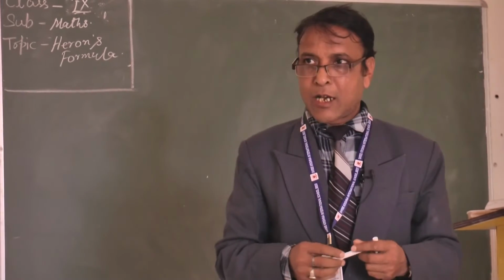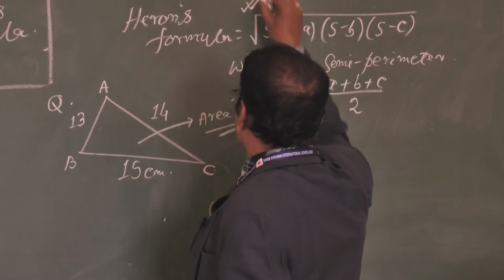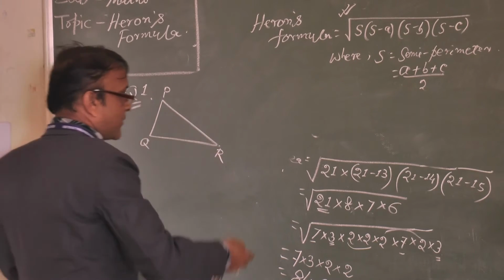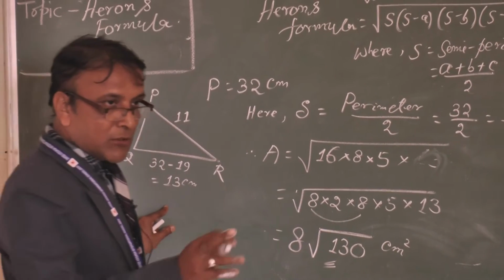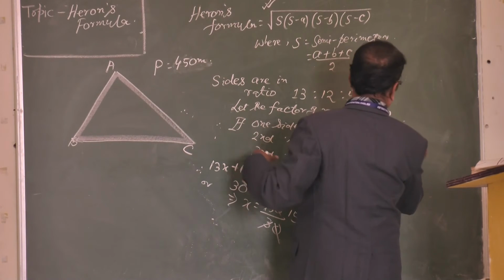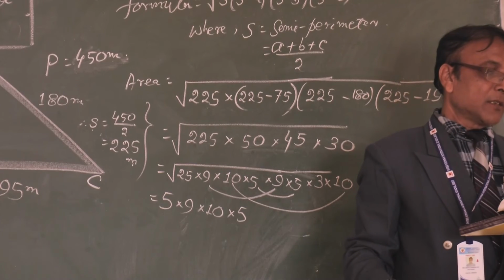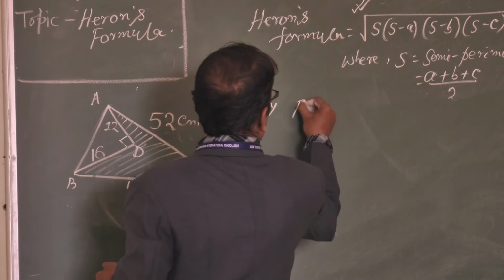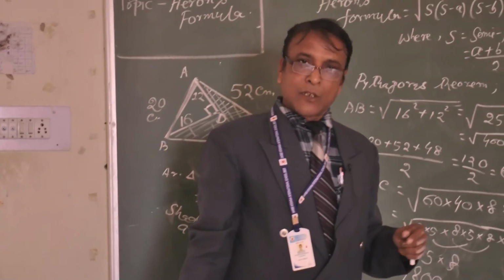MATH CLASS-IX ( Herons Formulla) BY Mr. UMESH CHANDRA RAY, SKIS, BHUBANESWAR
MATH CLASS-IX ( Herons Formulla) BY Mr. UMESH CHANDRA RAY,